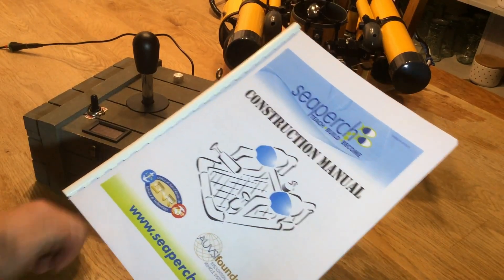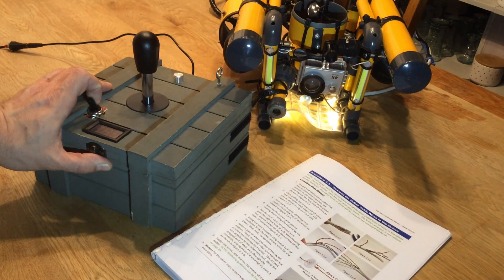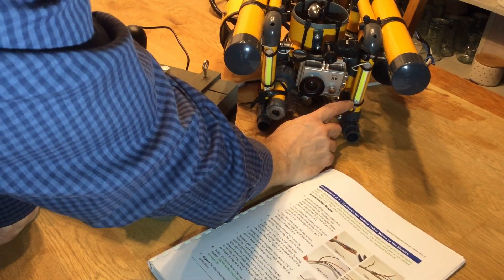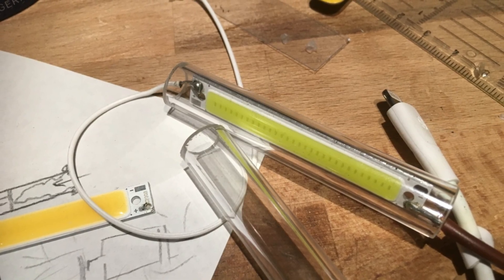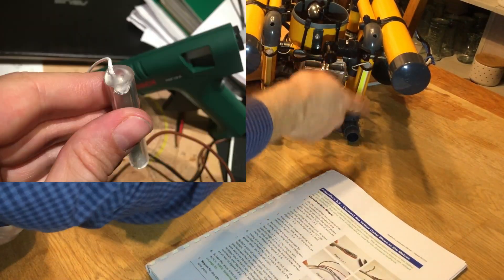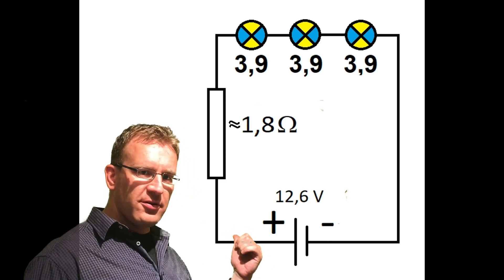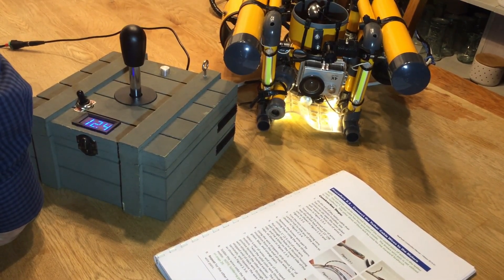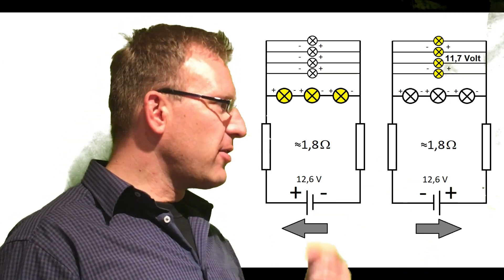SeaPerch ROV Lighting - DIY Submarine Touch Muh Hull Gadgets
Have you ever noticed that they ask you to simply cut off the brown pair of wires on your CAT-tether? So I figured, why not use it for something neat?
Since it can get dark under water and I don't always feel like clipping on the auxilliary light before launching, I might as well use the extra pair of wires for some light. And here's how it works using COB LEDs... enjoy.
Next ROV-Video: some of the other nifty gadgets you can already see in the intro...
And maybe I'll throw in another telescope movie in between. We'll see. :-)